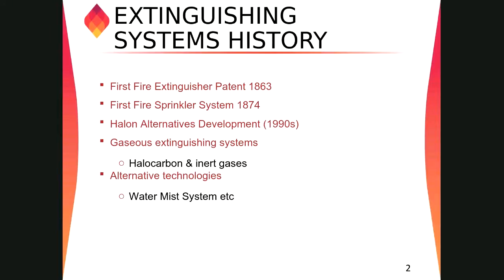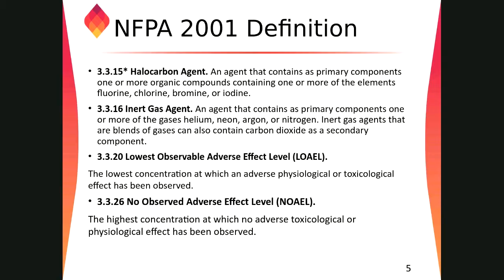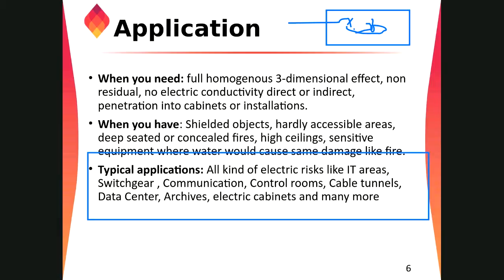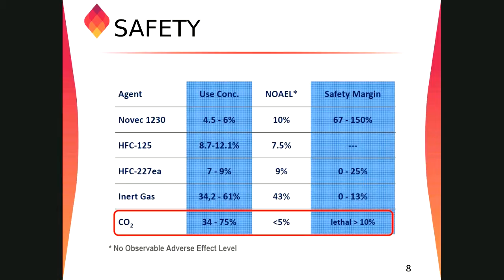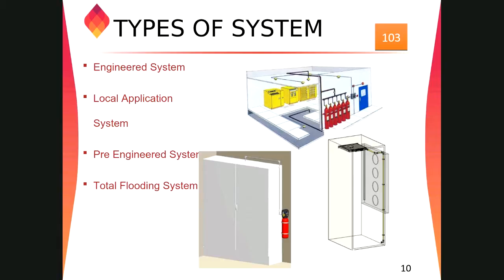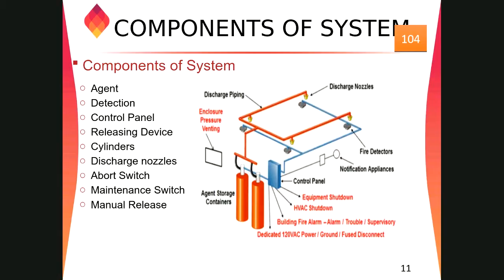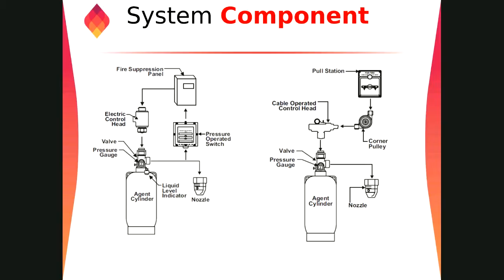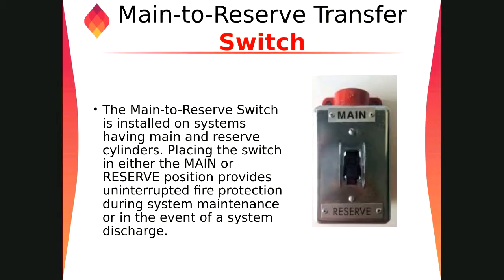Lec 08 Gaseous suppression system Part 1